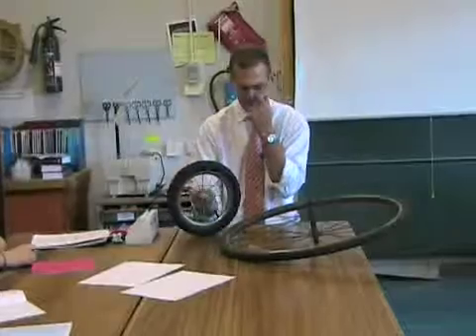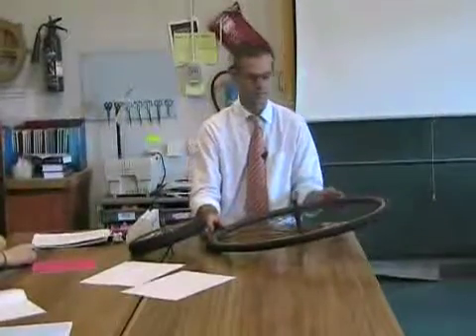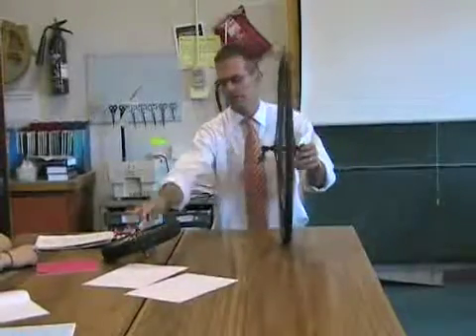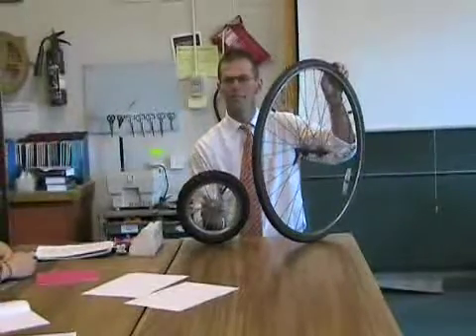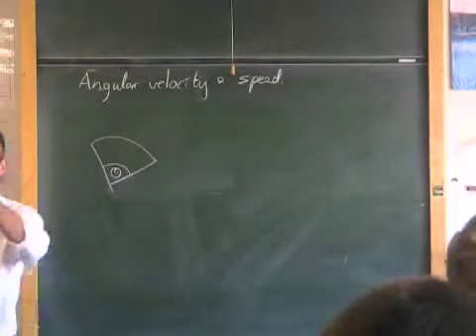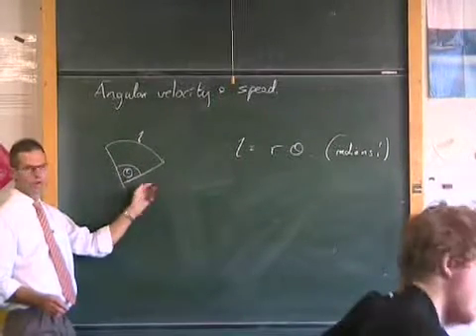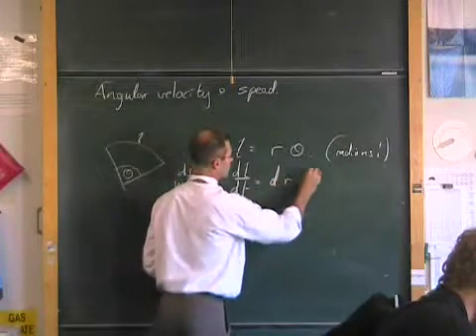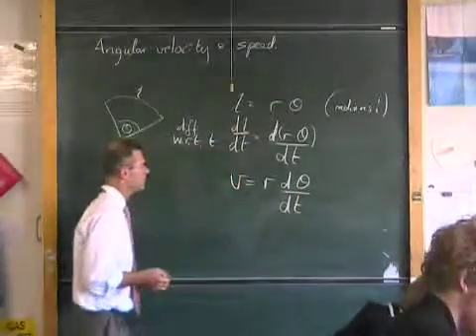HVLC Phy V022Mech2a2AngularKinematics